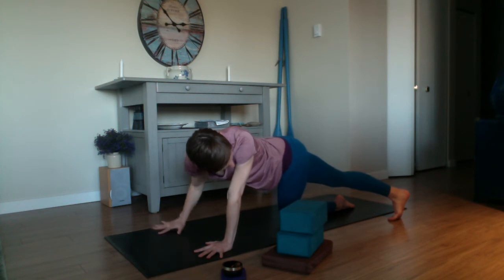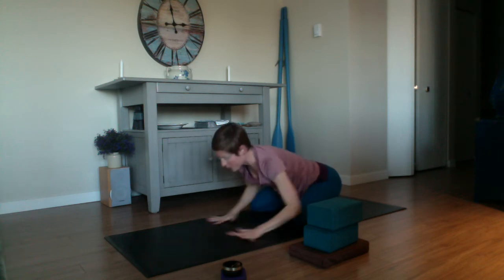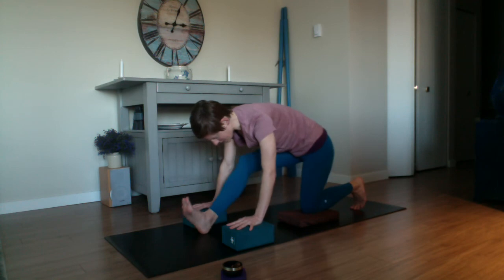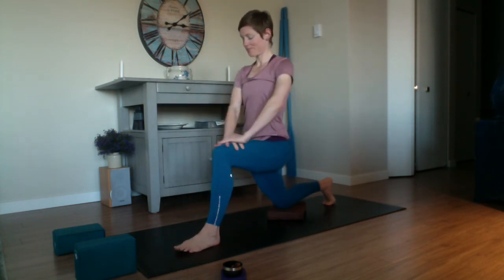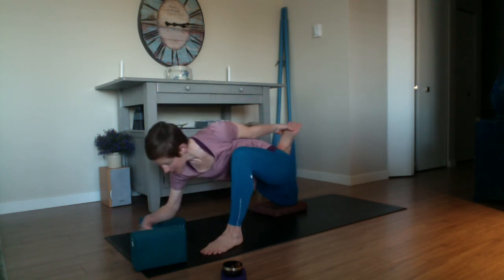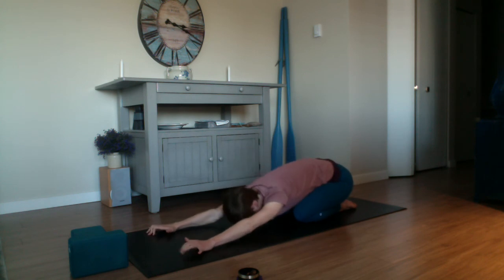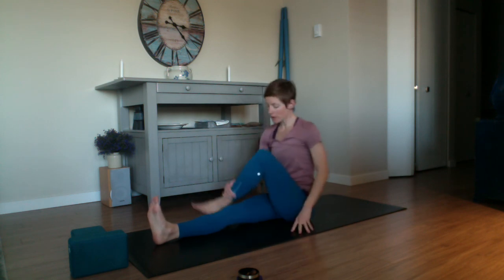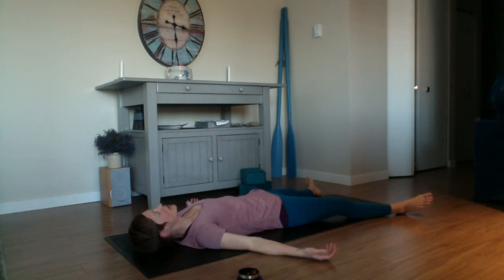Let's get twisting!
With an emphasis on twists to leave you feeling relaxed and restored, this practice is slow moving, yet energizing, and Jenafor gives you a nice long Shavasana to let it all soak in. If you would like to make a donation, tips are gratefully accepted